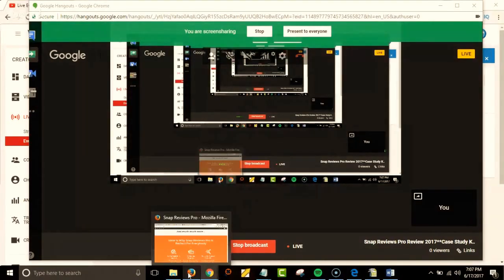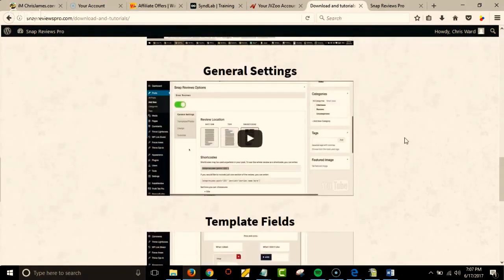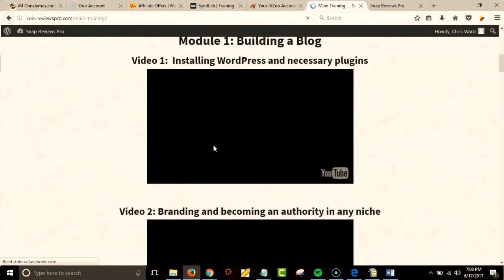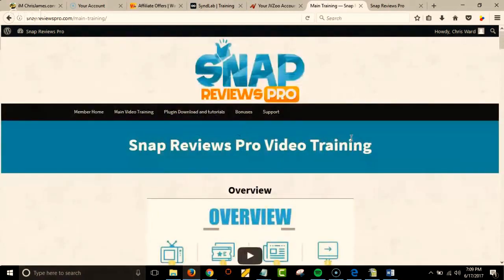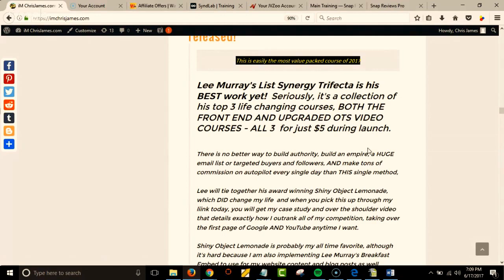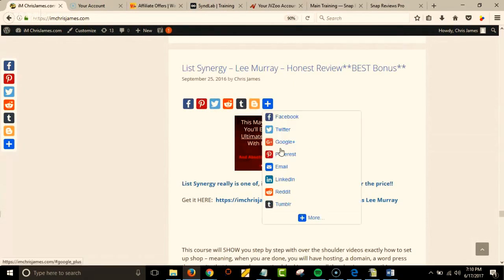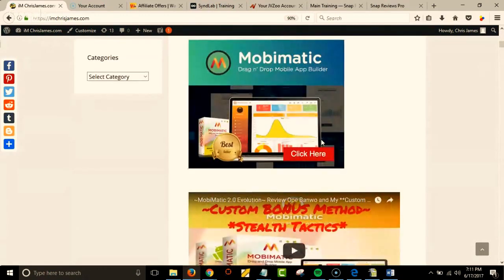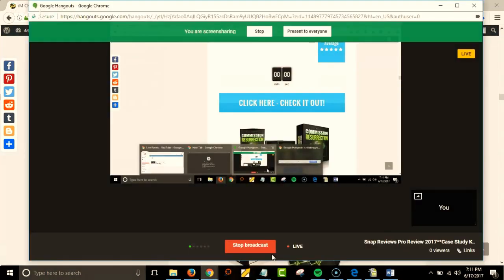Snap Reviews Pro Review 2017**Case Study Killer Bonus**Greg Kononenko and Stephen Gilbert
Check out my Full Review and See Snap Reviews Pro in Action on my site:

Snap Reviews Pro by  Greg Kononenko and Stephen Gilbert is actually an amazing
 little plugin , that packs a BIG PUNCH!!  Especially with the training that
comes with it - I was shocked!!

Not only do you get very detailed over the shoulder videos that walk you through
installing your new plugin and setting it up, which by the way is totally
easy...but ALSO you get some powerful over the shoulder video training on

Seriously - Check Out Everything You Get:

-Setting up Wordpress properly with your hosting and domain
-All the plugins you need
-Building a brand in ANY niche, having total Authority
-How to pick products to promote
-How to approach and what to say to the creator of the product
-How To MAKE YOUR REVIEW VIDEO and the different methods
-Free Software to record your vidoes (I use this still, its perfect)
-How To rank on Google
-How to Build a List including setting up your autoresponder
-How to get more free traffic

Oh yeah, in the bonus section there are a couple of super cool case studies
 as well - just scroll down to the end of the bonus page.

NOW. the Killer Custom Bonus you will get from me when you pick this up.
is a case study of ME, using this plugin on a review and how I rank my review
videos on the first page of google and youtube every time.  I wil actually show
 you, over the shoulder watching me and my screen:

-How I rank my videos on Google and YouTube in minutes
-How I use Snap Reviews Pro and my results with it
-A PDF and Video Case Study ALSO showing another example of videos that I've
 ranked on the first page of Google and YouTube, making some decent money and
 helping people out in the process.

NOW, this plugin is actually super easy to use and SO cool looking - It gave
 my site the look and feel I was after!  I tried out 3 others and to be honest,
 they just screwed my site up.  Seriously, I couldnt even get into my admin panel on my website to fix it,  I had to research the issues and problems, and go through my hosting account, this happened with two of them.  I had to delete them off of my website, delete the posts, and wasted a TON of money on them in the process.  Not to mention all the time I wasted making posts, videos, and learning how to use the review plugin software.

Please, learn from my mistakes.  Take a nice shortcut, get an awesome plugin
for a killer looking review software that works with any wordpress theme AND
 get some awesome in depth training as well.

And check it out, in action on my site here:

 case study bonus over to you right away, thanks  =)
 Here:  chrisatimchrisjames . com